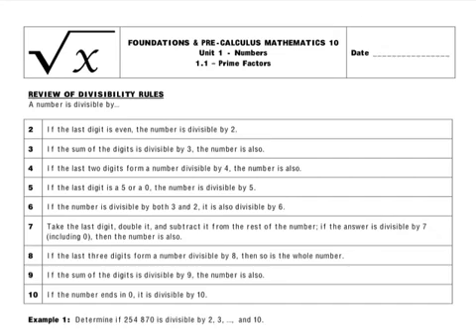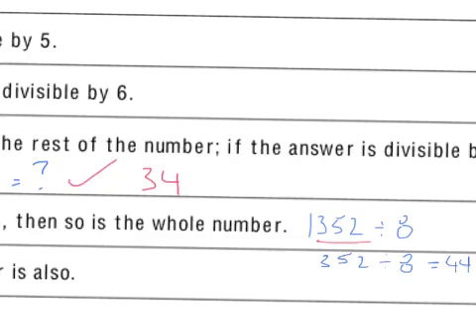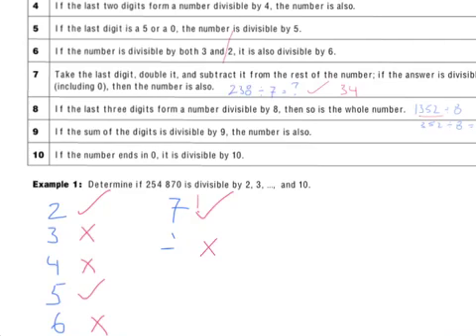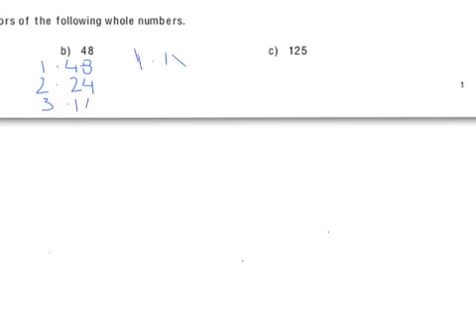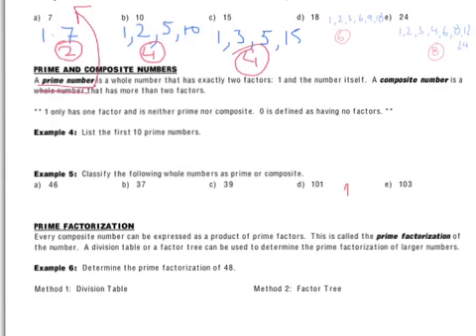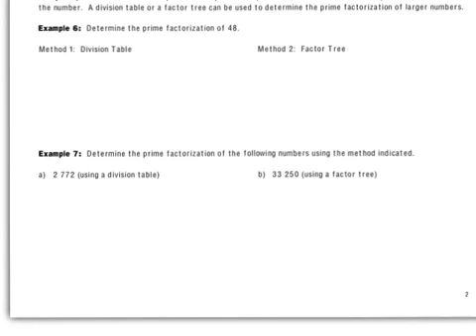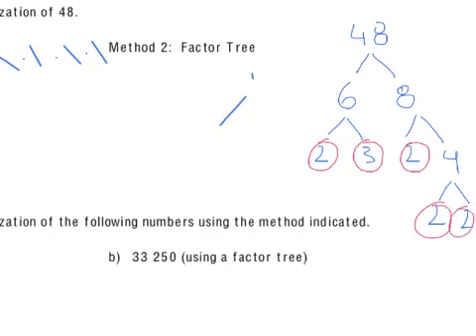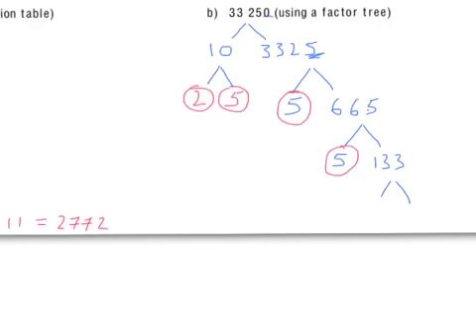1.1 Prime Factors